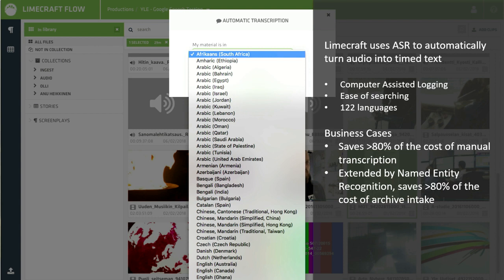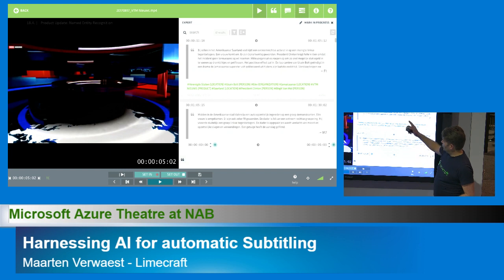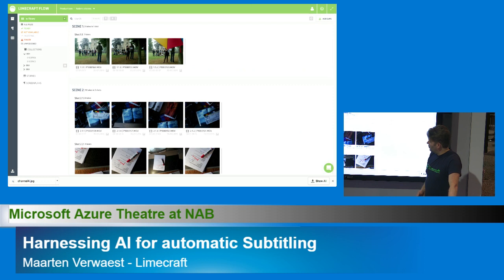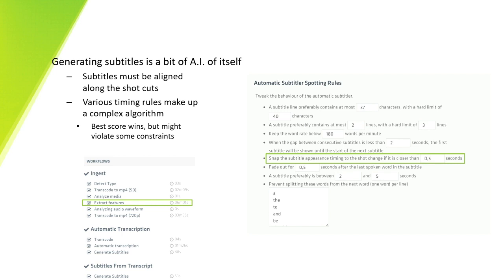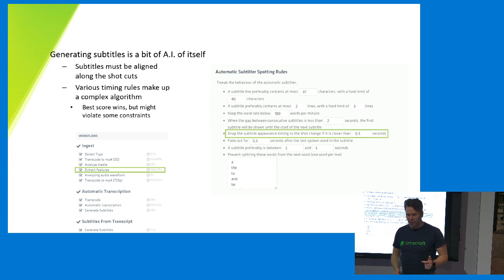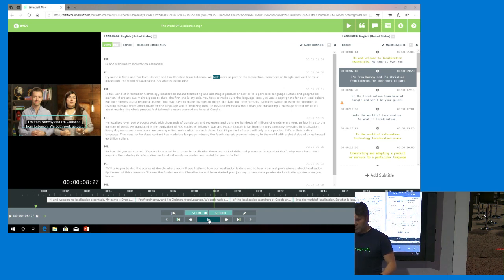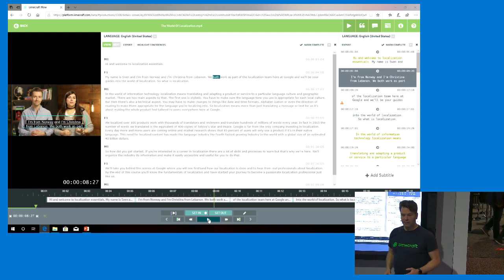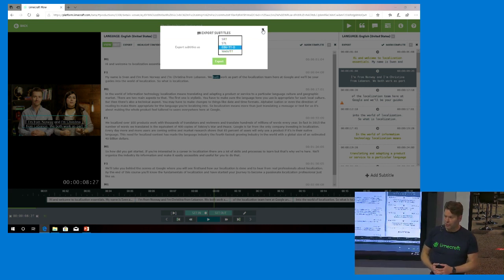Limecraft Flow - using AI for automatic Subtitling and Localisation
At NAB 2019, our CEO Maarten Verwaest demonstrated how Limecraft Flow uses AI for automatic subtitling and localisation of video content, which it was awarded for 2019 NAB best product of the year. This talk is automatically translated in 8 languages for your convenience.

Highlighting the most significant and promising new technologies on display at the exhibition, the NAB Show Product of the Year Awards is an independently-judged awards program that recognises product innovation and ingenuity.

Extending their know-how of setting up production-grade workflows that make use of Artificial Intelligence and Machine Learning to improve productivity ratios, Limecraft services automatically create subtitles in the original language as well as in non-domestic languages. The software is available as a service through their cloud platform Limecraft Flow.

The shift from traditional linear distribution to VOD distribution and the subsequent globalisation of film and video distribution, have created an exploding market for localisation services. Producers and distributors of high-end content are challenged to cost-effectively localise their content. Limecraft allows them to automatically create an initial subtitle template at a fraction of the cost compared to conventional methods, and to subsequently add other languages at marginal cost.

"Computer Assisted Localisation will eventually serve a vast cohort of small and medium sized independent producers, which would otherwise be restricted from global distribution”, says Maarten Verwaest. “Our innovations foster and stimulate cultural diversity, to the benefit of the global creative sector. We enable small and mid size producers to remain competitive in a globalised context.”